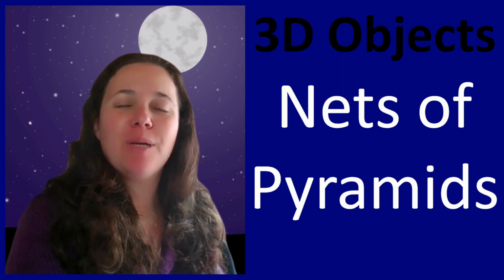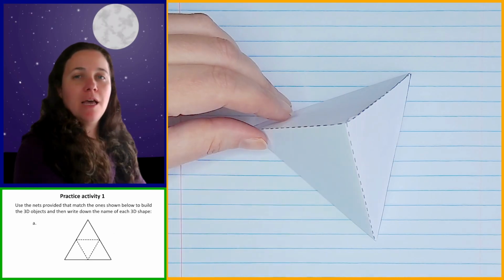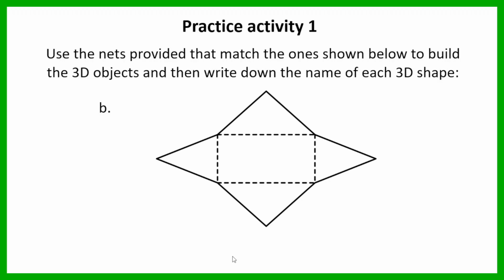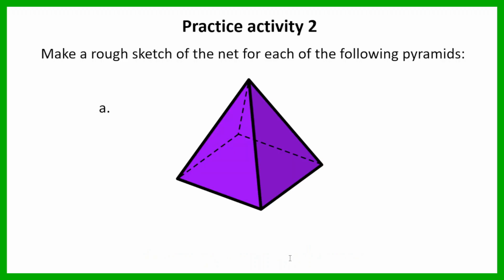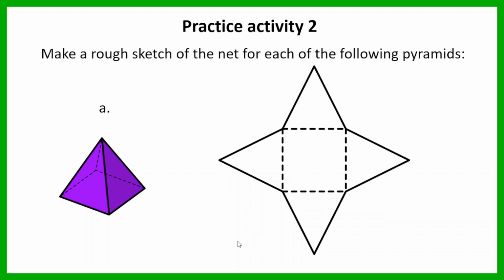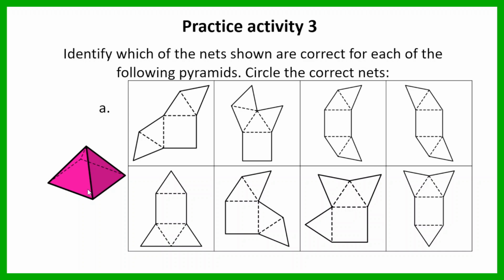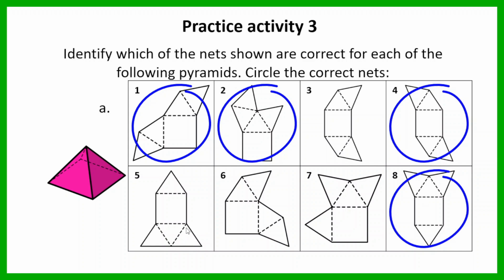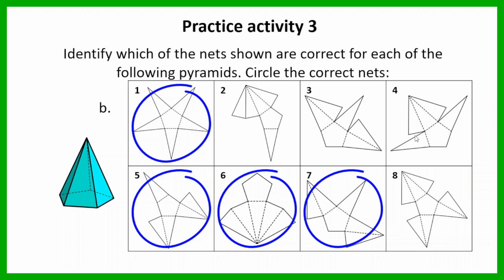Grade 8 Maths Term 4 Lesson 15 Nets of Pyramids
If you’ve found my free video lessons helpful but feel you need a bit more support, I’m here to help!
You can book online tutoring sessions with me for personalised guidance and extra practice.

In this video, we'll dive into Nets of Pyramids, a fundamental part of the Grade 8 Mathematics curriculum (CAPS) under the Geometry of 3D Objects topic. Here's a breakdown of what you can expect to learn:

✅ Pyramids
What pyramids are
Examples of pyramids

✅ Building a 3D object using a net

✅ Sketching the nets of pyramids

✅ Identifying correct nets of pyramids

Join me in this educational journey as we unlock the mysteries of Nets of Pyramids. Happy learning! 📖🎓📊

Timestamps:
00:00 Pyramids
00:50 Examples of pyramids
01:38 Practice activity 1a - Building a 3D object using a net
04:24 Practice activity 1b - Building a 3D object using a net
07:14 Practice activity 2a - Sketching the nets of prisms
10:12 Practice activity 2b - Sketching the nets of prisms
12:22 Practice activity 3a - Identifying correct nets of prisms
15:28 Practice activity 3b - Identifying correct nets of prisms